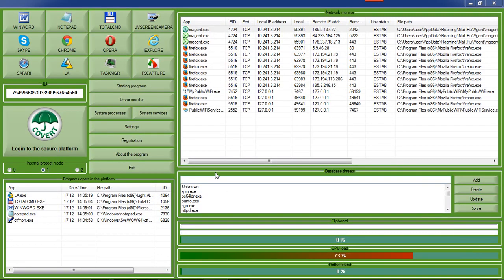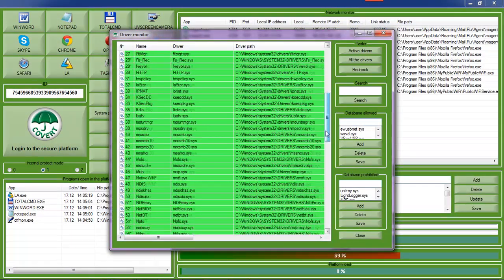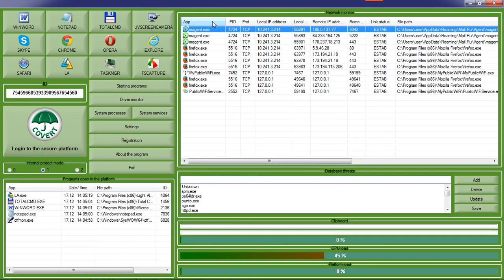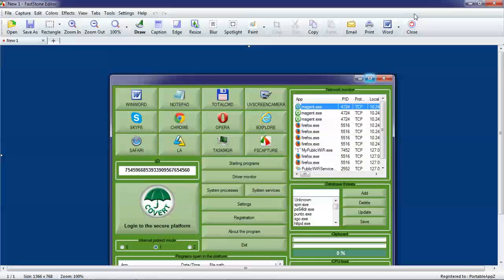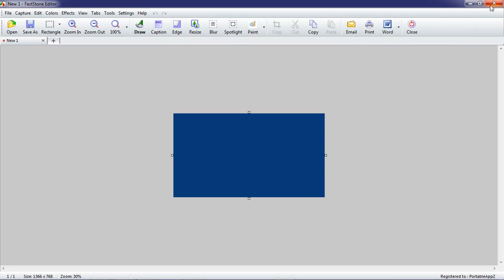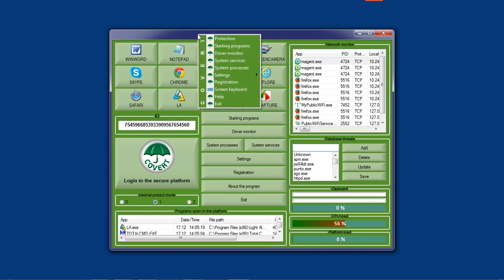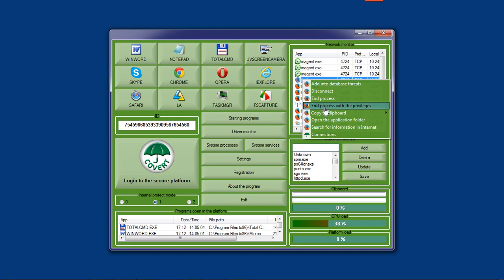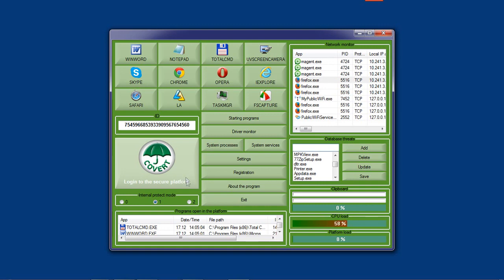Intoduction to COVERT pro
COVERT - an innovative solution to ensure total privacy while working at the computer and protecting against tracking programs.